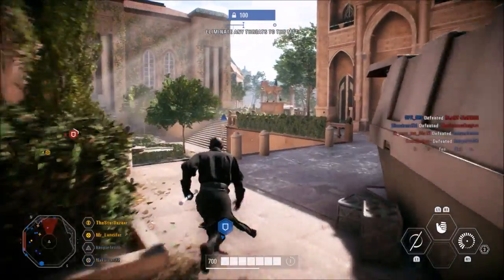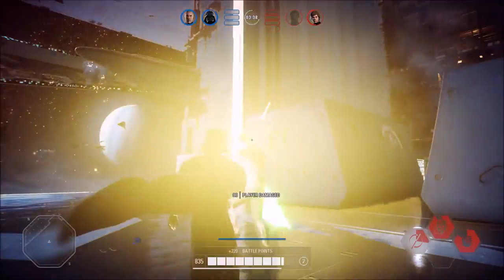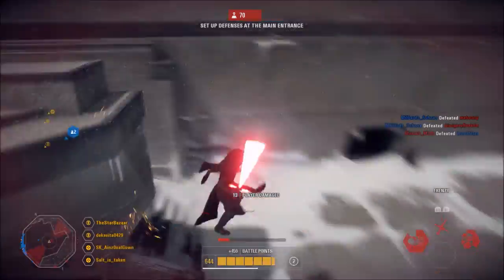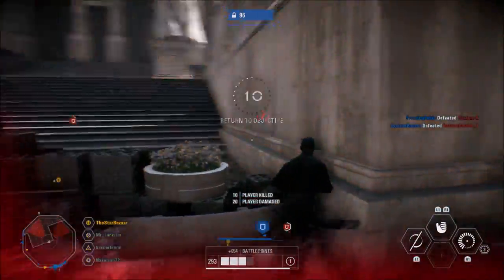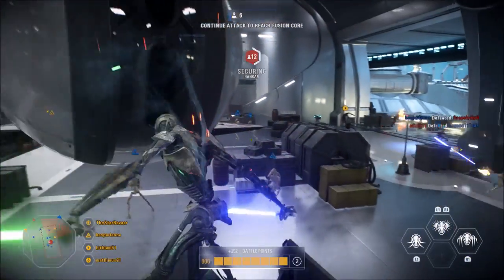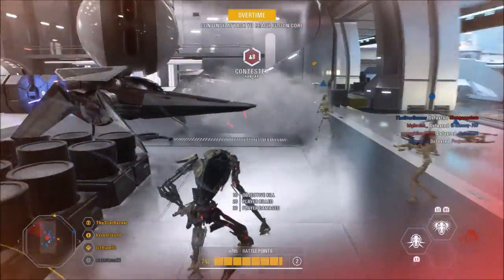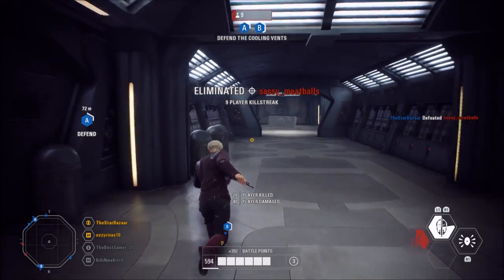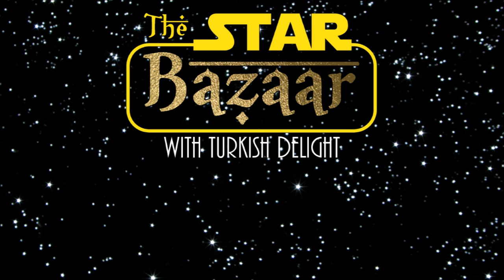Lightsaber Hero Strengths And Weaknesses (Dark Side) | Star Wars Battlefront 2 Tips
Welcome back to the Star Bazaar and to another Star Wars Battlefront 2 tips and tricks video. In this Battlefront 2 video, we are going over all the dark side lightsaber villains and breaking down all their individual strengths and weaknesses. See the links above to get to the light side lightsaber heroes and light side blaster heroes strengths and weaknesses!

For the latest Battlefront 2 update, the most recent Battlefront 2 news, the best live streams, great Battlefront 2 tips like this, and awesome Battlefront 2 gameplay, be sure to SUBSCRIBE and get notified!